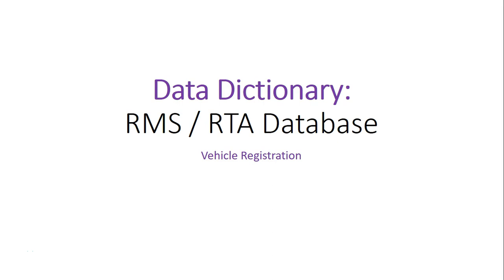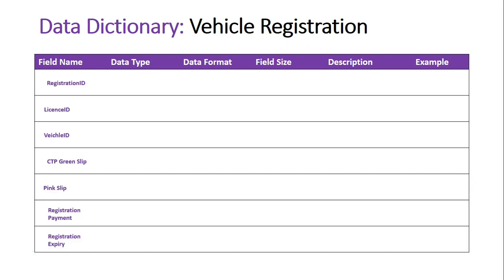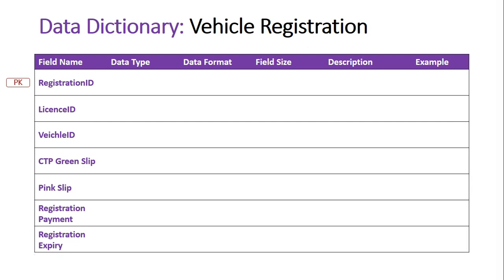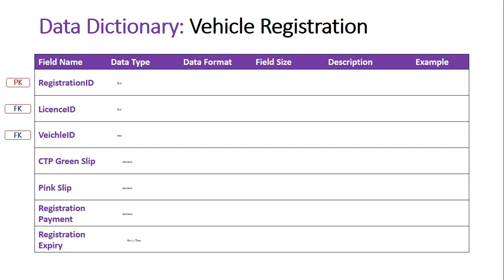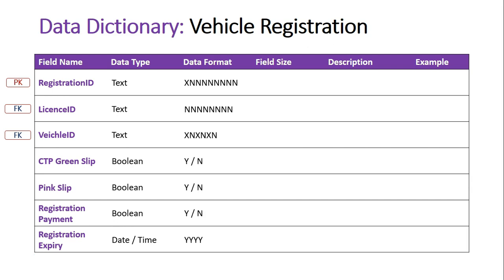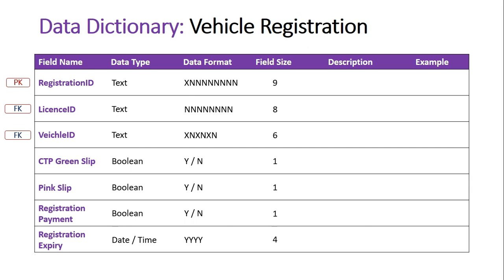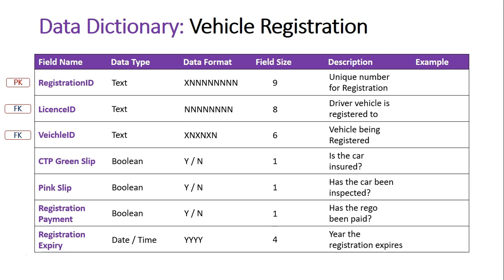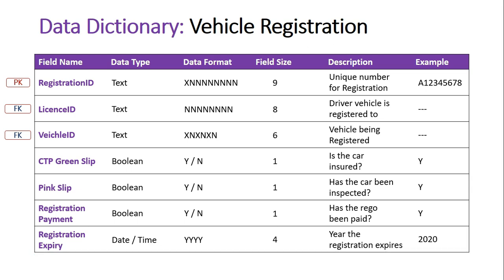Data Dictionary: Vehicle Registration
A Data Dictionary that represents a Vehicle Registration database that would be used as a junction to connect entities in a Relational Database Model. This is achieved through the use of Primary and Foreign Keys used to connect data from other Database Tables.